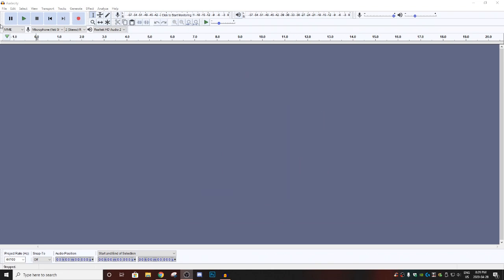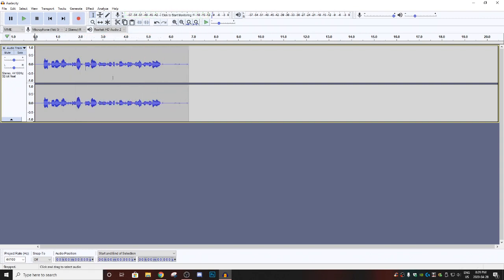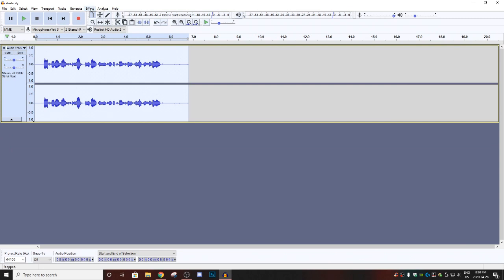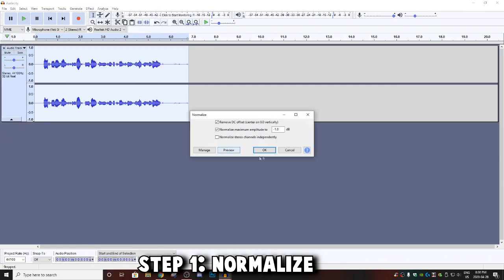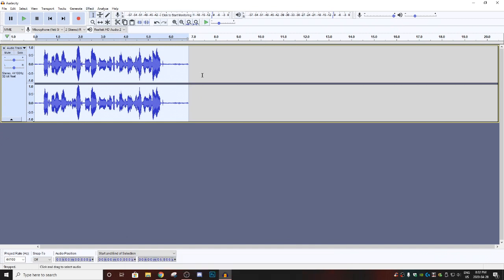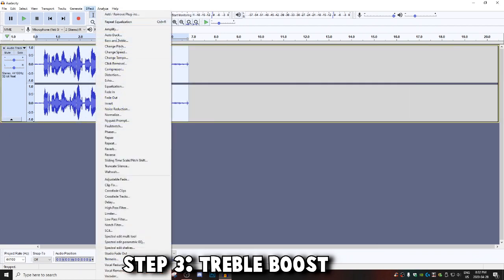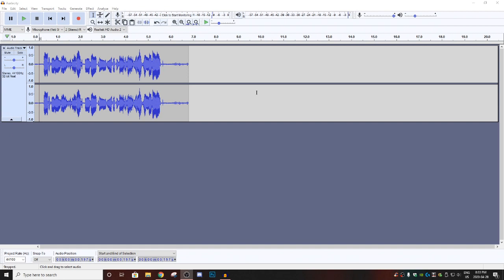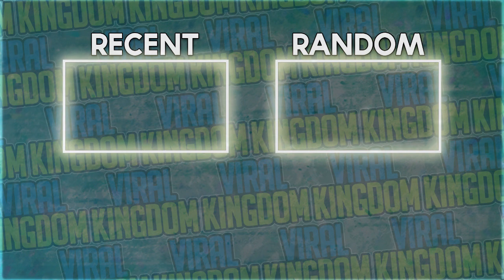BEST AUDACITY SETTINGS FOR GOOD AUDIO QUALITY (2020)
These are the best audacity settings for better audio quality in 2020.